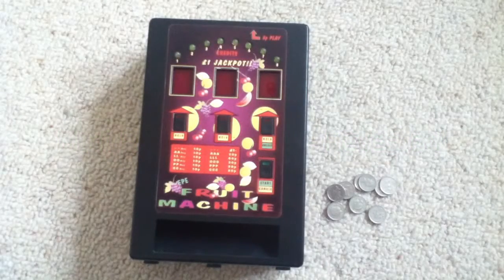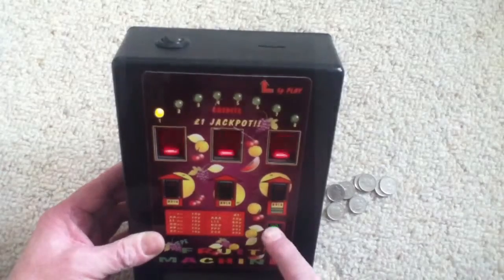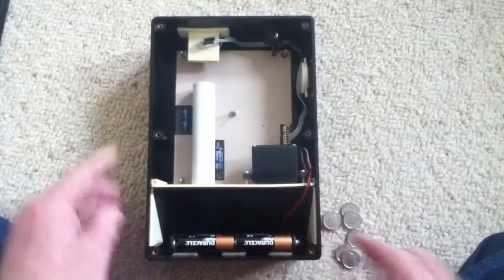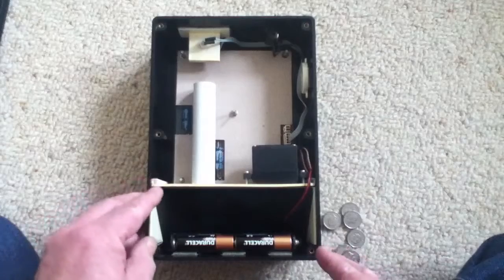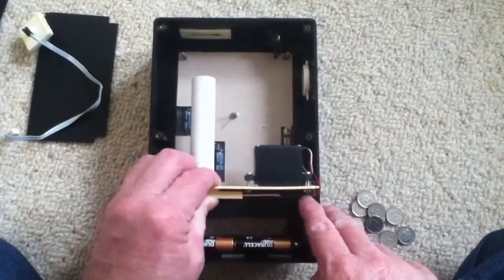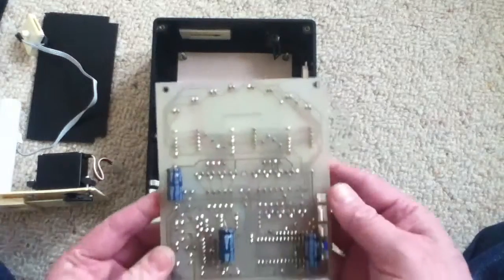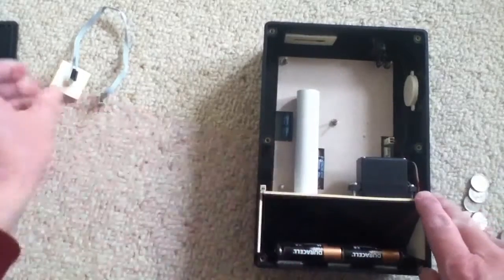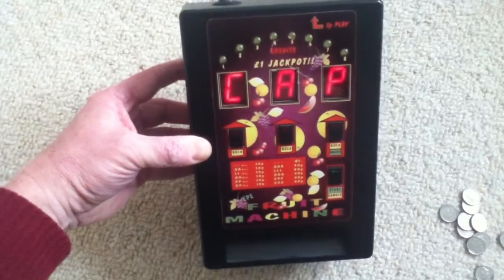EPE Mini Fruit Machine - Revealed!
Just wanted to show how the Mini Fruit Machine works mechanically and reveal some of its secrets!

This was a DIY project featured in 'Everyday With Practical Electronics' or 'EPE magazine' on the front cover of the December 1994 issue. Made from bits available from Maplin stores, It was never available as a completed project.

Being keen fans of fruit machines, (we each had our own full size ones), A friend and I designed and built this project which uses a 16C57 PIC microcontroller at its heart.

Features included 'Hold' and 'Gamble' with yellow LEDs indicating your credit.
Using 5p pieces, there was no need for a coin reject mechanism, as this was the smallest UK coin.

A servo mechanism payed out combinations of 5p's into a tray at the bottom, when the first two symbols were the same. The 'Gamble' feature was started when all three symbols were the same.